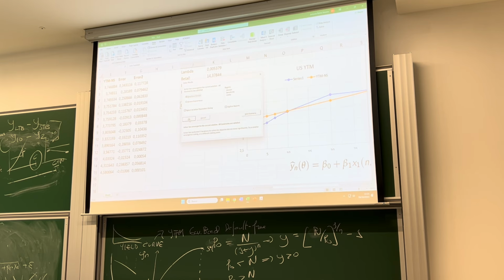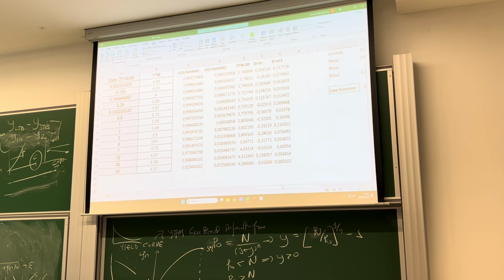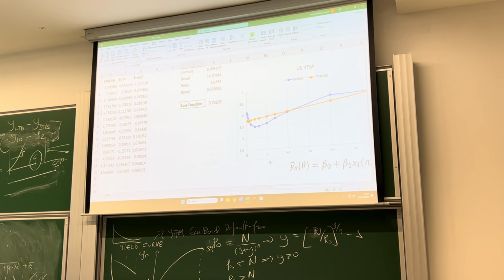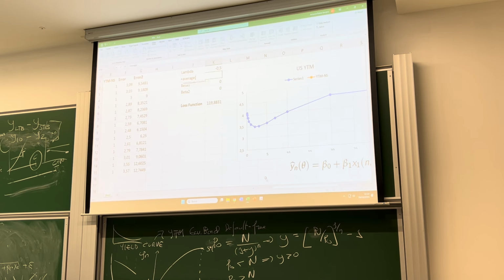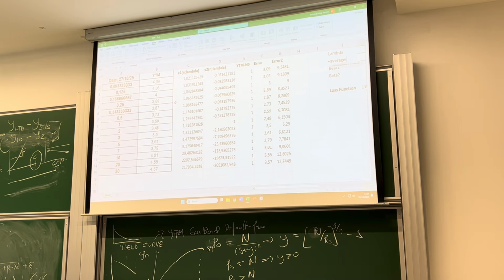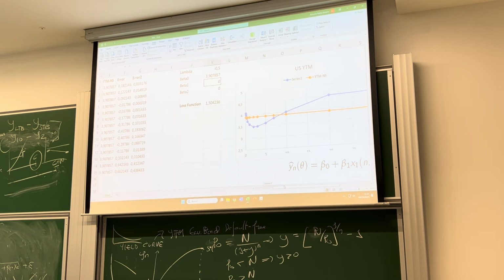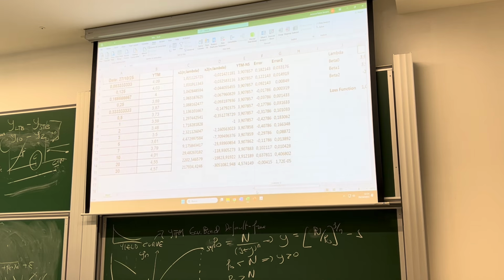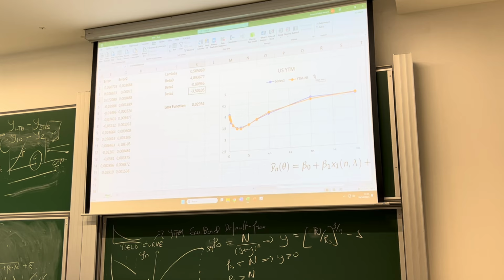2025.10.28 Finance 3 (Excel)